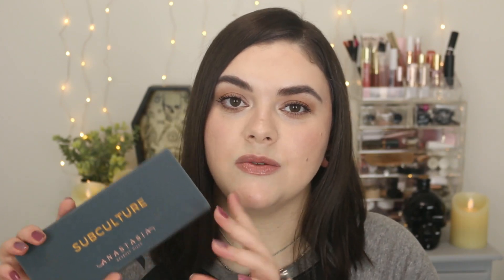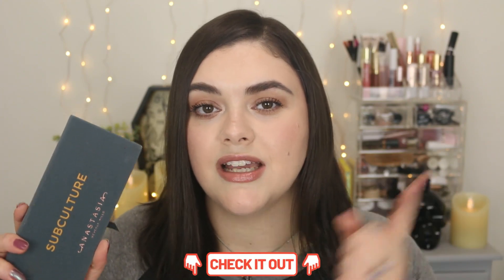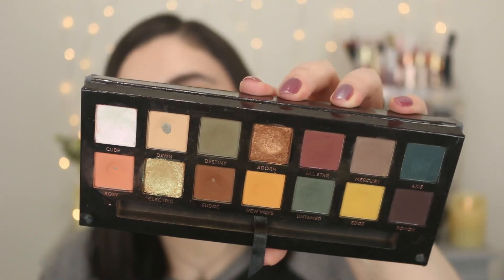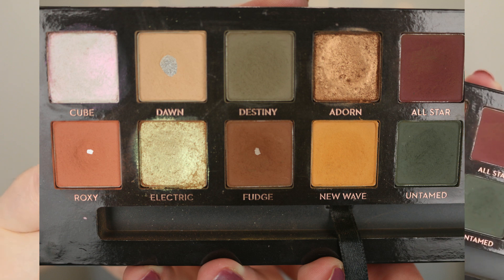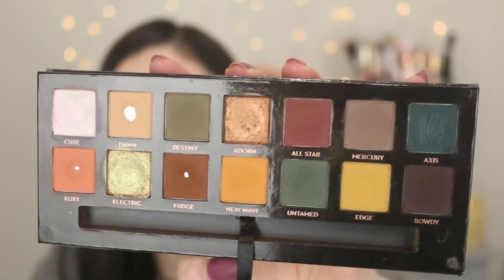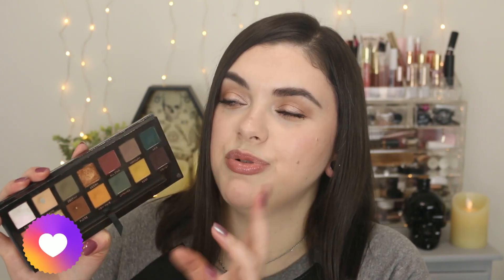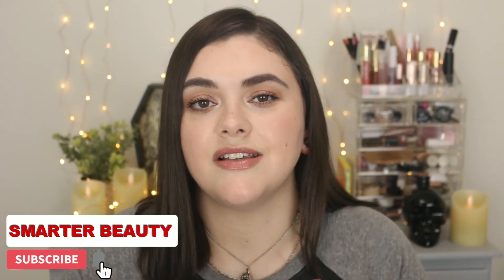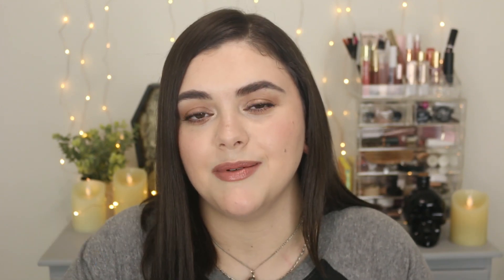PAN THAT PALETTE UPDATE! #4 July 2022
Hey loves! In today's video I have my 4th Update on my Pan That Palette for this year! I'm excited to share my progress! HOw are you doing with you project pan?? Links and more info below xox

Shades I've hit Pan on- 3- Dawn, Roxy & Fudge